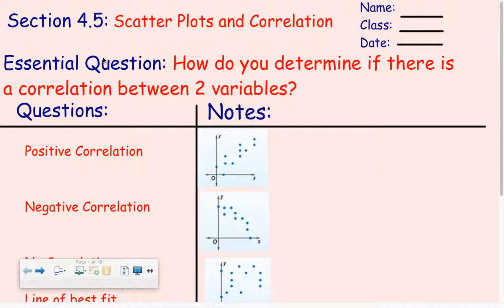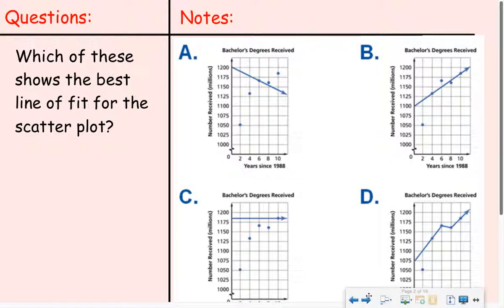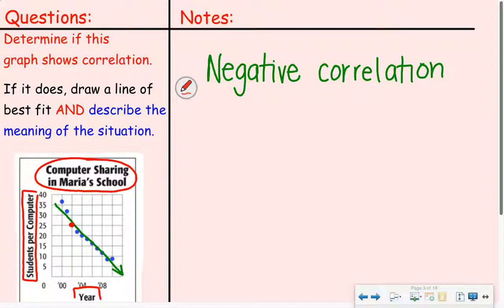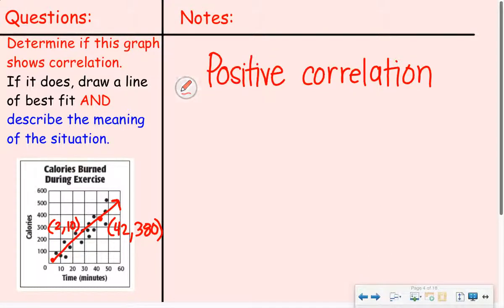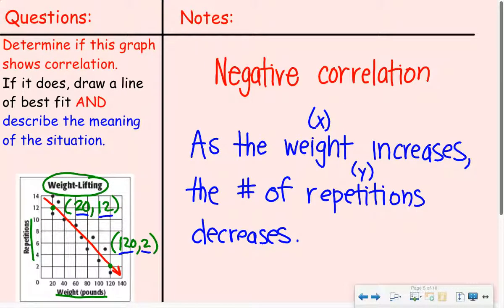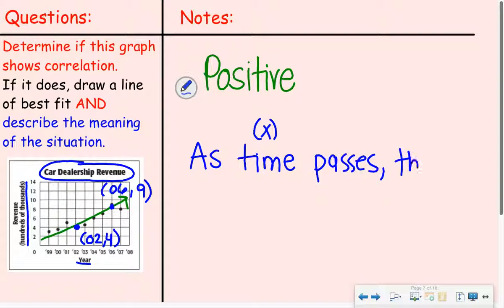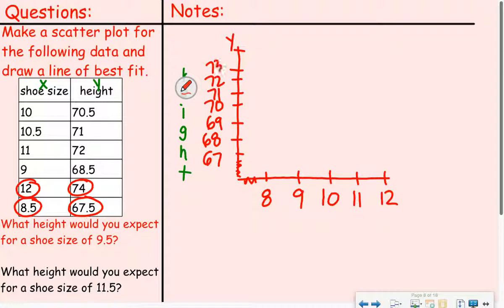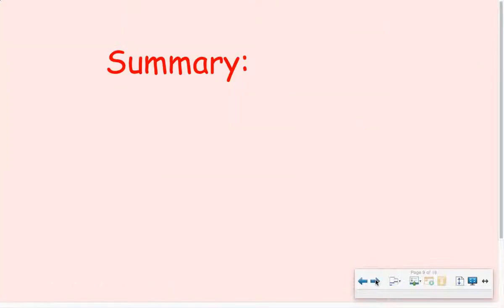MS 4.5 Day 1